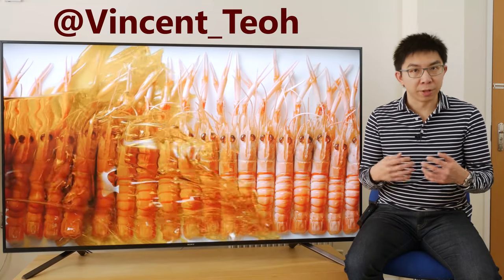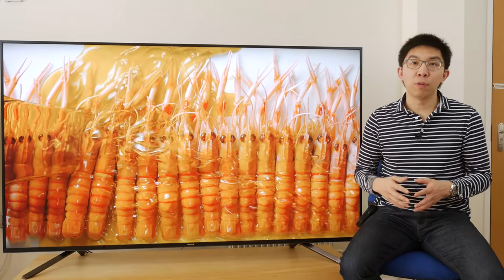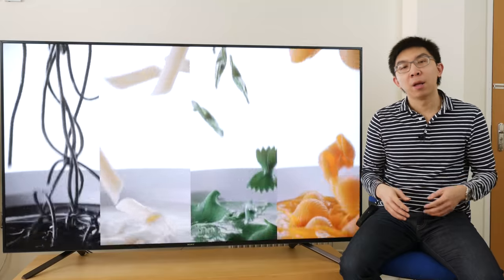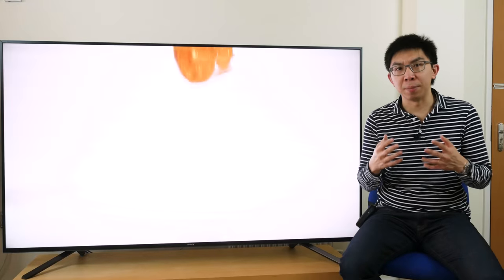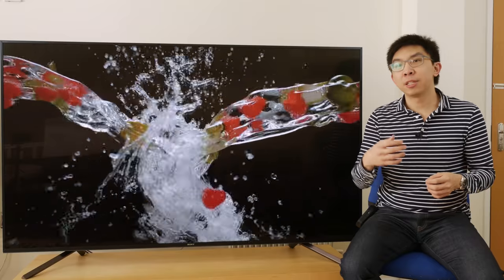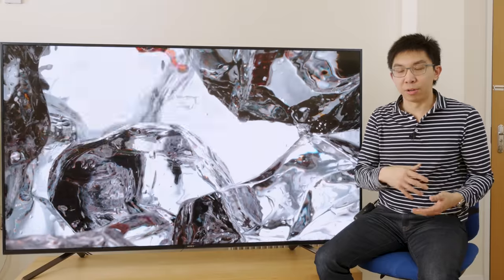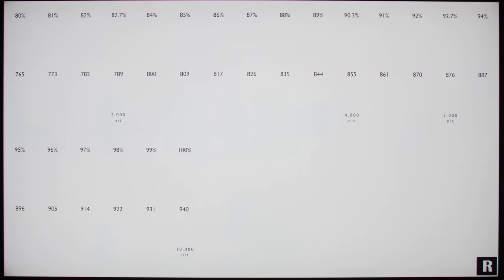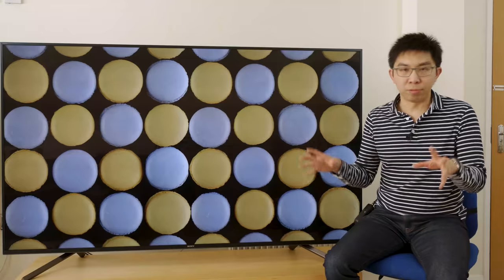Sony ZF9/ Z9F Master Series 4K HDR TV Review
We review the Sony ZF9 Master Series 4K HDR TV which is also marketed as the Bravia Z9F in the USA. It is an LED LCD television with full-array local dimming (FALD) direct-lit LED backlighting, the company's top-end X1 Ultimate video processing, X-Wide Angle, X-Motion Clarity and more responsive Android TV experience.

Topics covered including black level, local dimming, colour accuracy, screen uniformity, motion handling, picture processing, viewing angle, HDR and gaming.

Our review sample is the 75-inch Sony KD-75ZF9 with 288 individually dimmable zones. The smaller 65in KD-65ZF9 has a significantly lower FALD zone count of 104 zones.